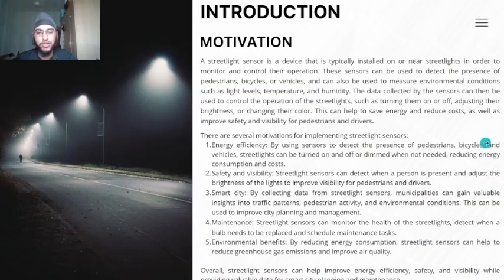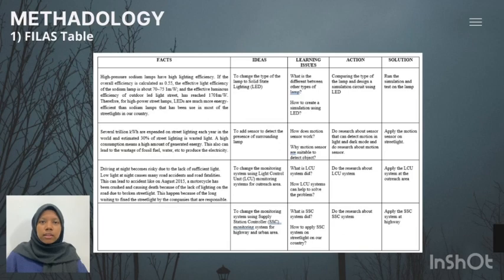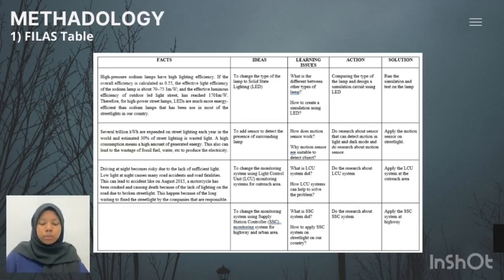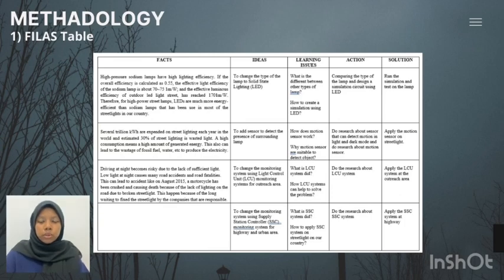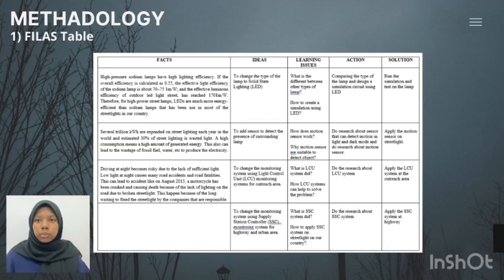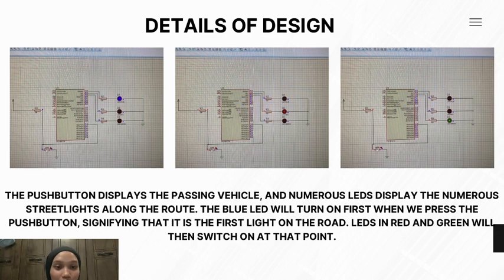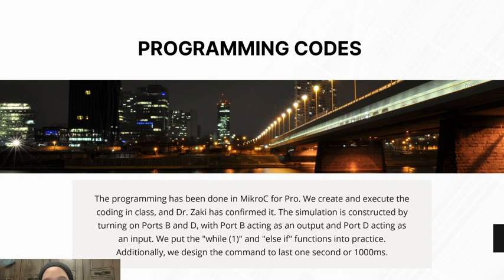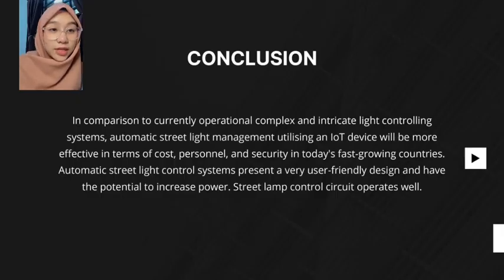Automatic Streetlight Controlling System (PBL MicroC)